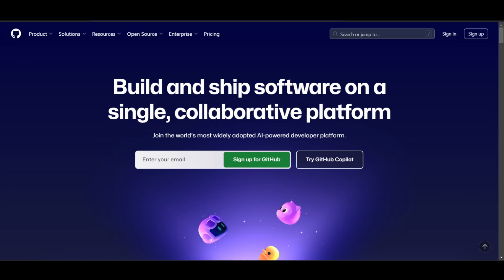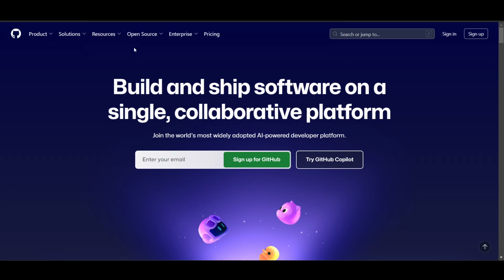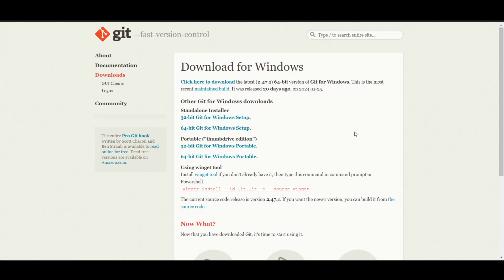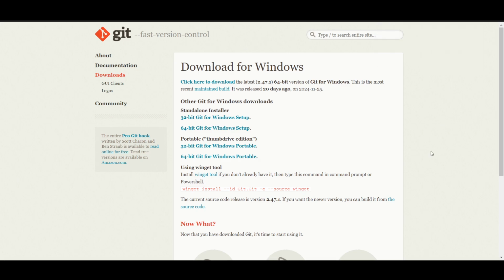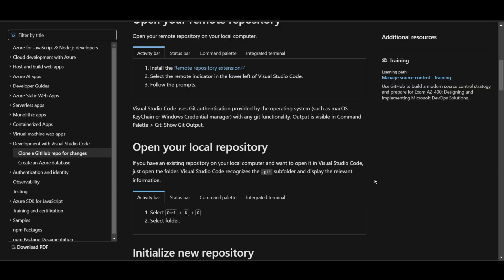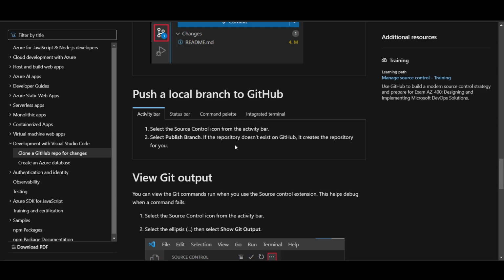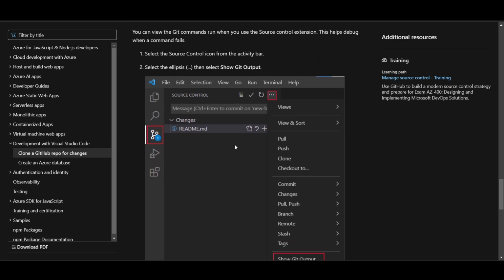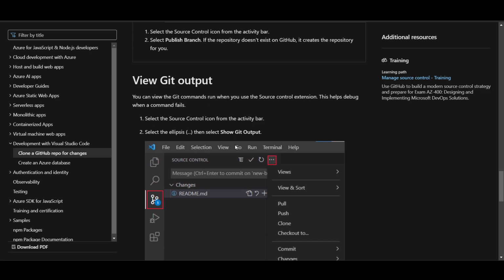How to clone a repository from GitHub to Visual Studio Code